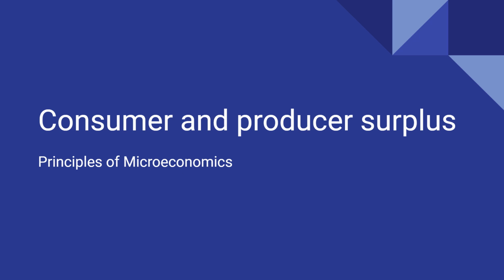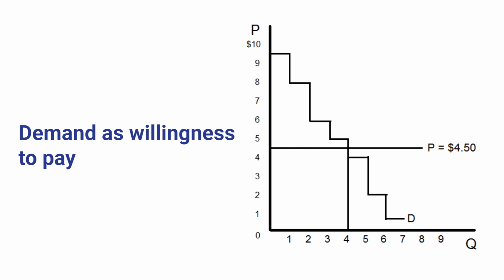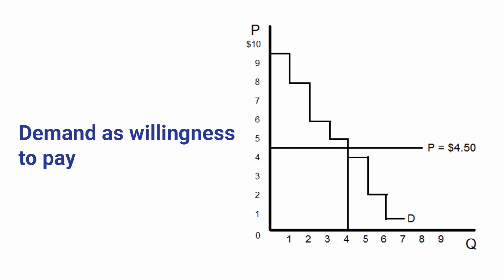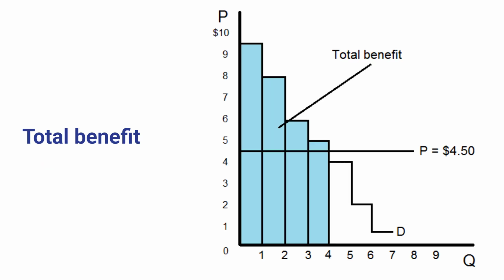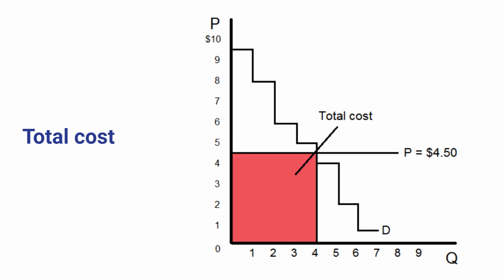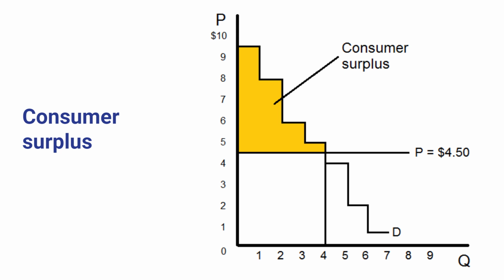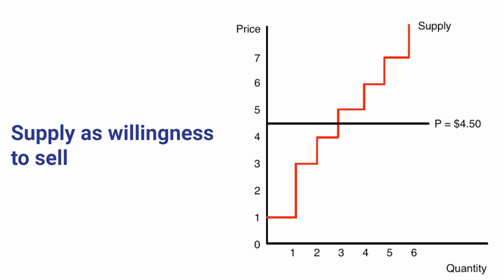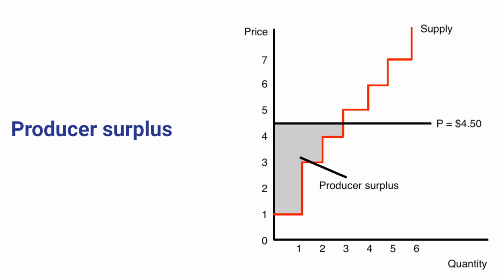4.2- Consumer and Producer Surplus